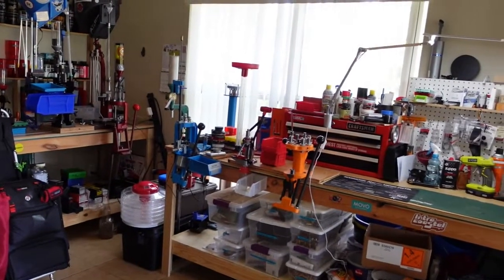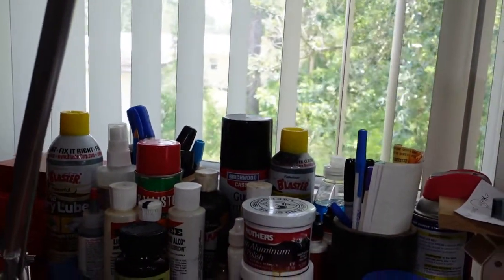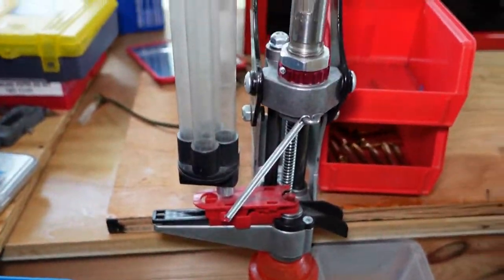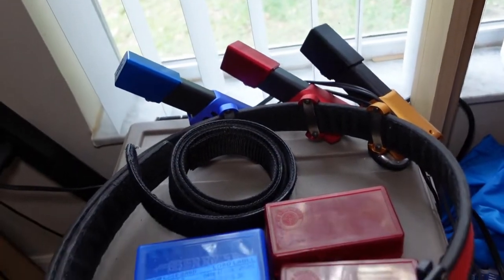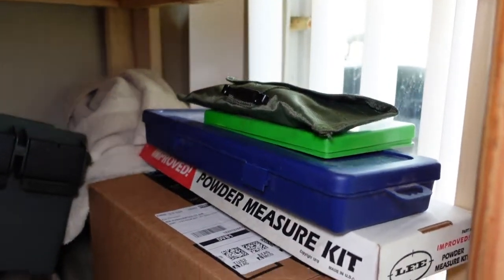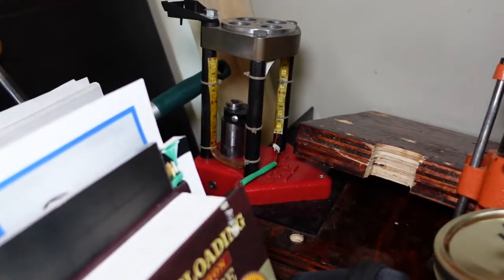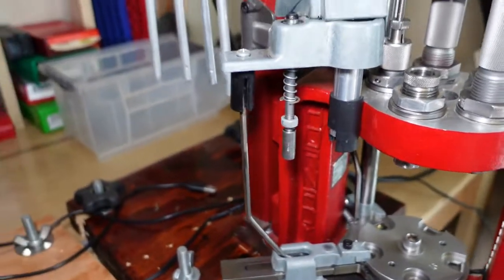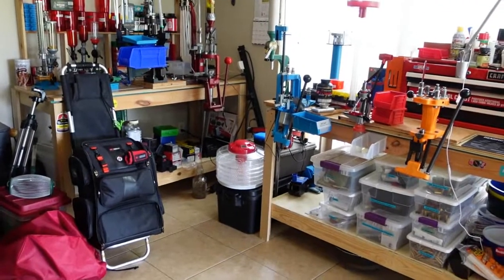A Tour of My Reloading Room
In this video I perform a reloading room tour which can also be the perfect setup to show affordable gear for reloading for beginners or experienced reloaders.